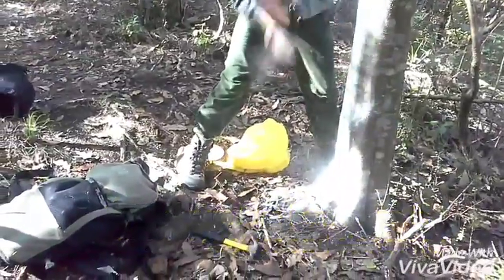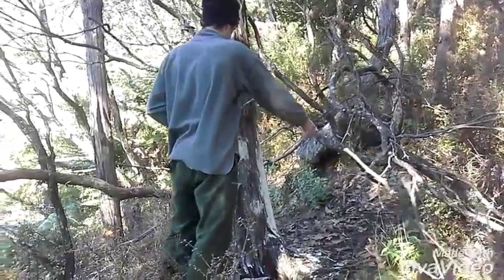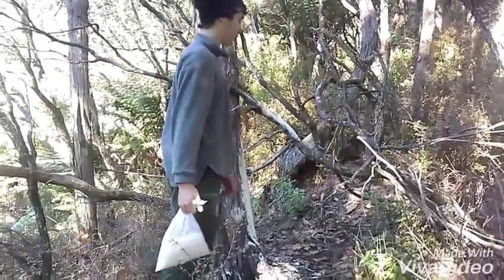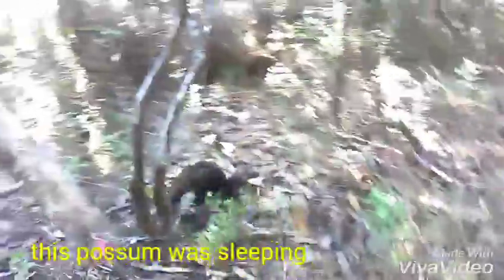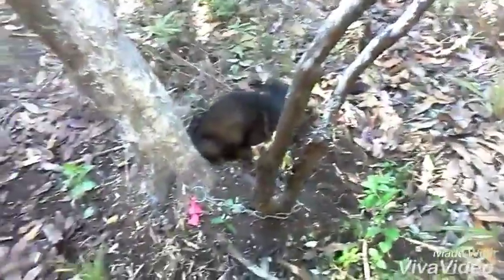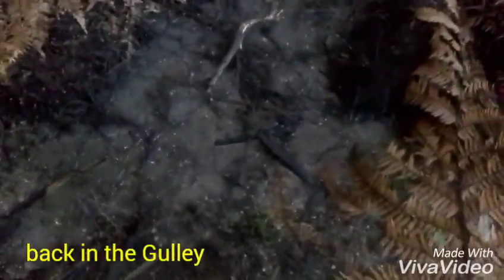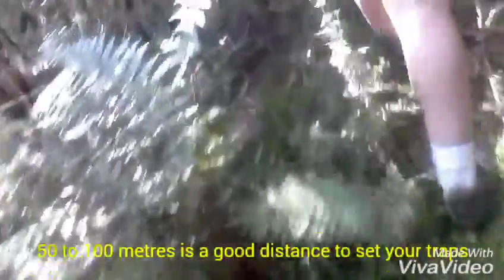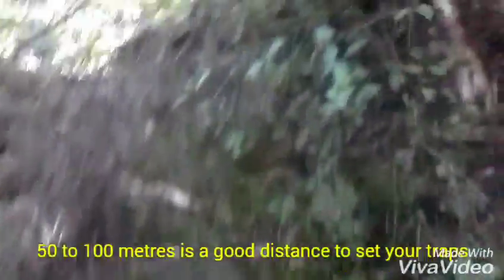Checking a possum line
Just a small trapline we did in a weekend more videos coming these holidays

Ingrediance for possum lure (1.5 kg flour 1 packet of icing suger and a box of cinnamon)